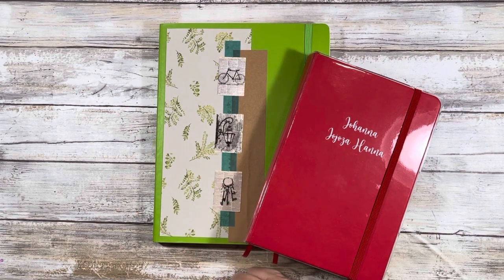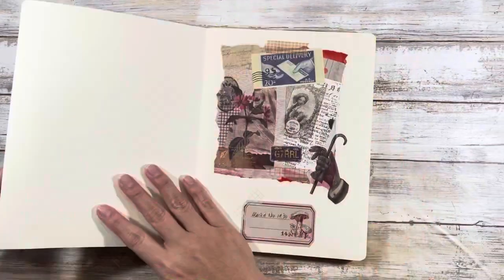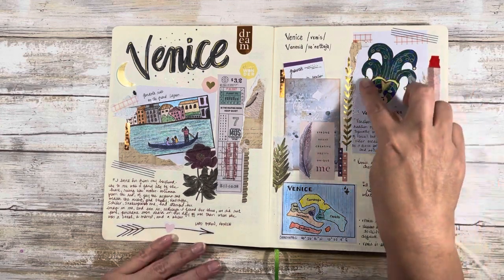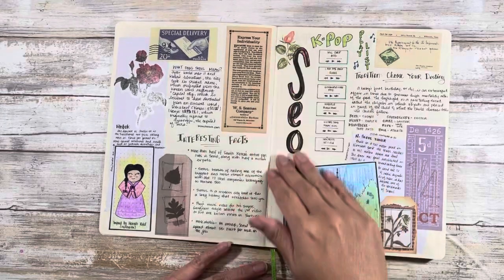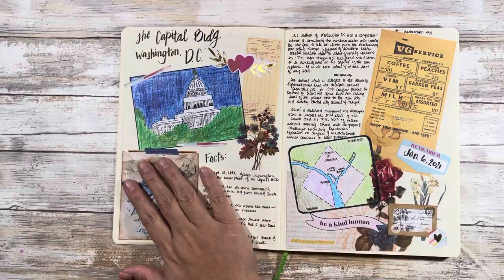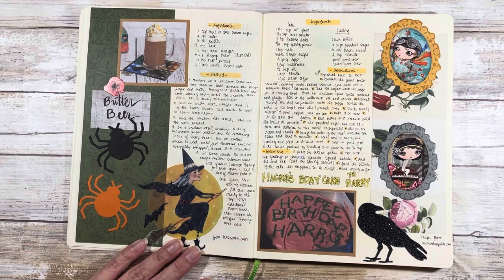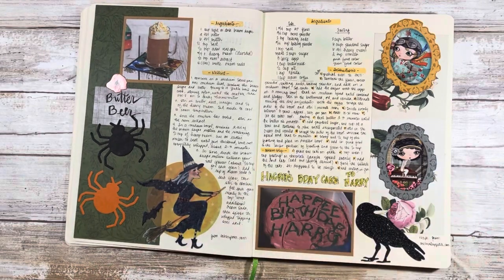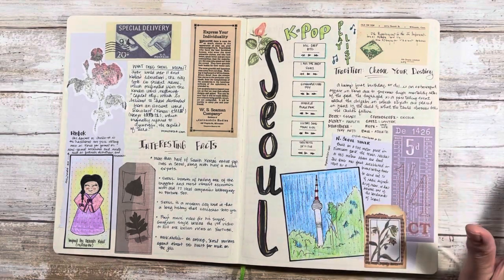Comfycozycollab2021 | Illustrated Journaling | Traveling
This collab features Comfy and cozy themed projects for October 2021. In today's video, I'll be doing a journal entry centered around a comfycozy theme of traveling through journaling. We will post EVERY Tuesday of the month of October in 2021 at 10AM est. Watch, sub, like all the participants!

Play along! Do VR & Instagram responses! Use